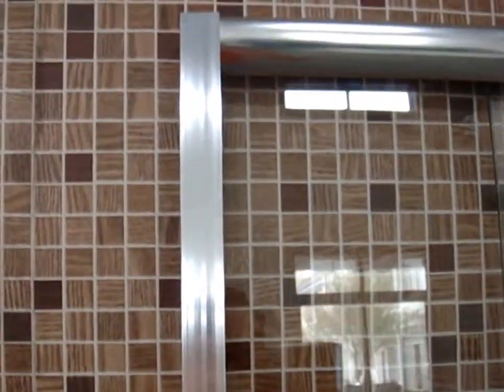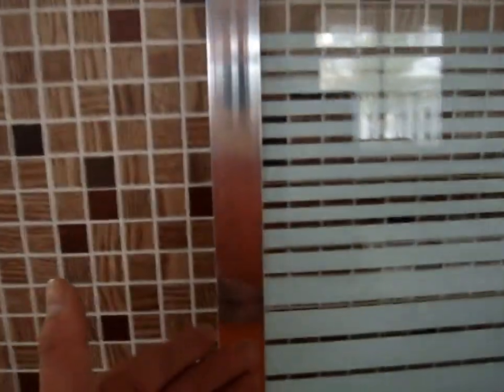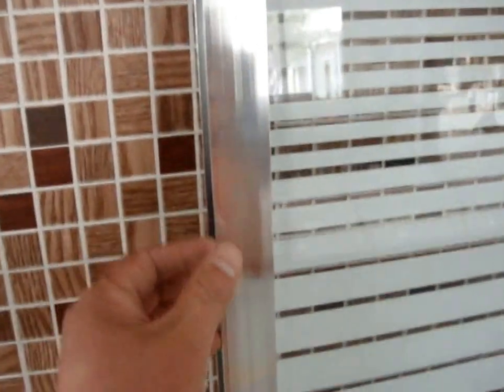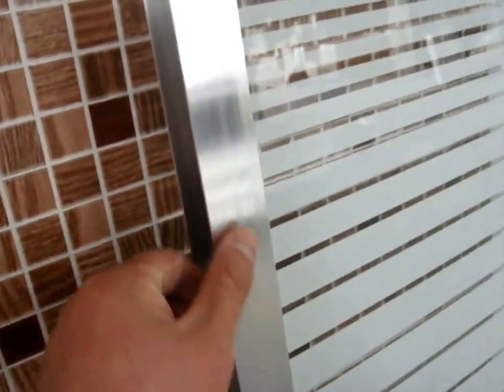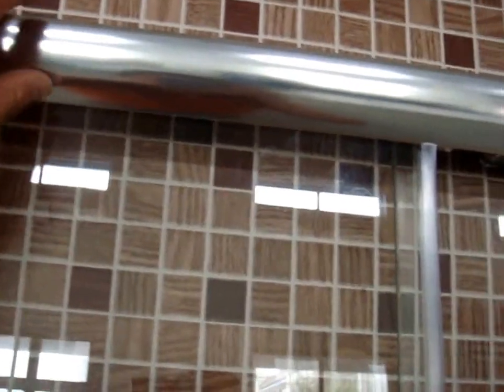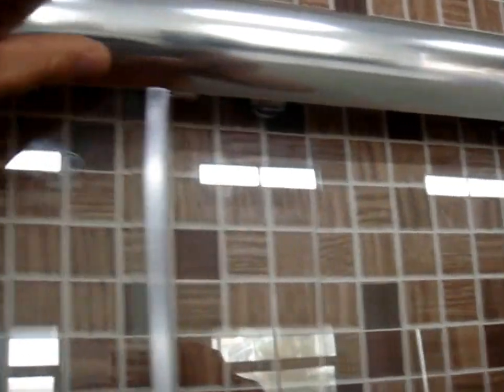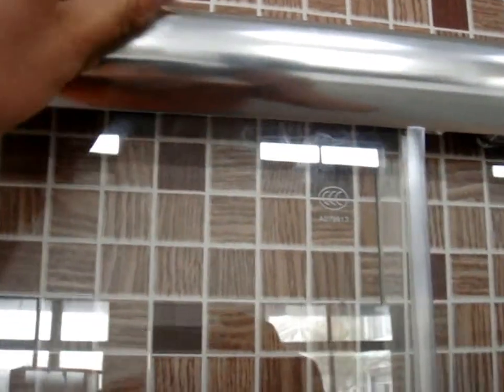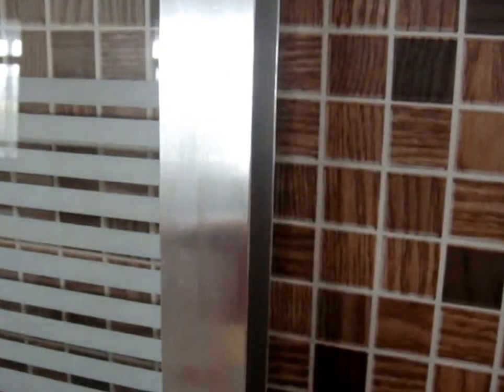6mm Glass Sliding Shower Door with Curved Chrome frame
Bright chrome profiles with wall adjustment, 6mm tempered safety glass with printed line, heavy duty Brass wheels with chromed caps which match the color of the profiles.

High quality sliding shower doors with most competitive prices here in China, Order